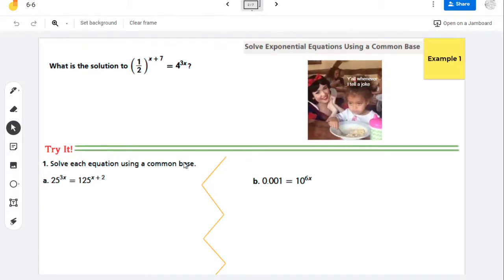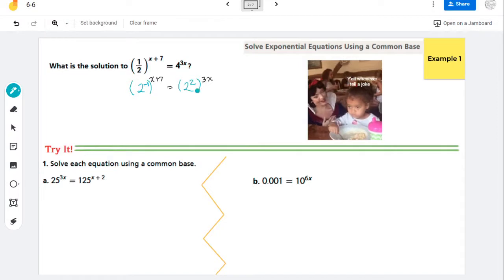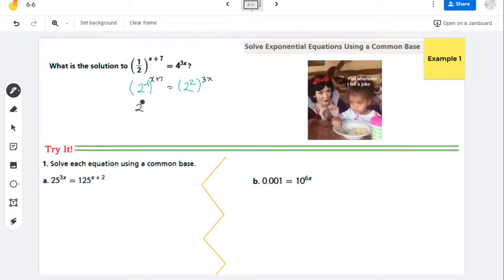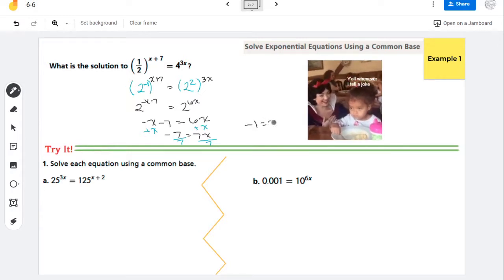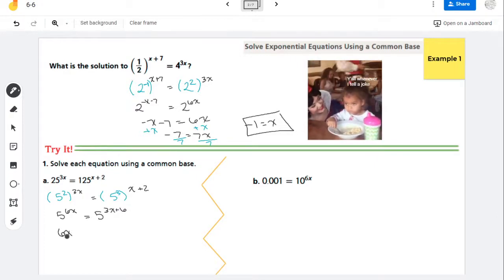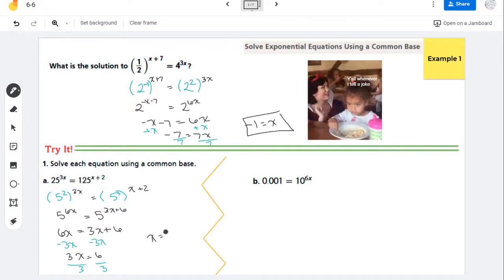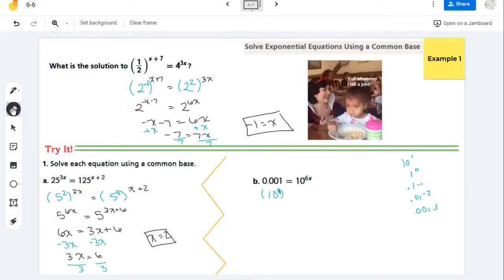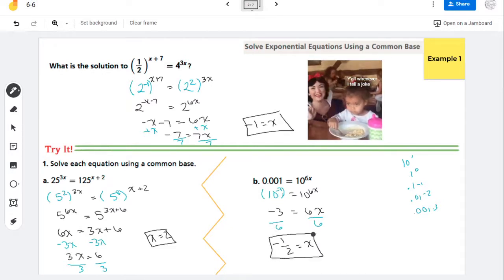Solve Exponential Equations Using a Common Base